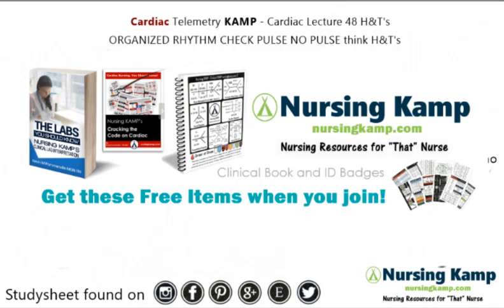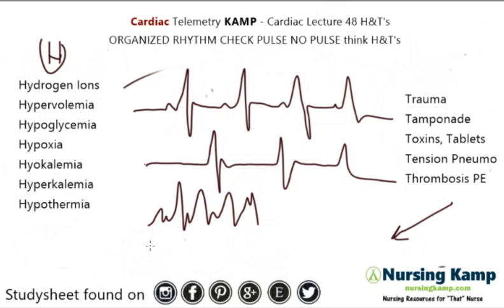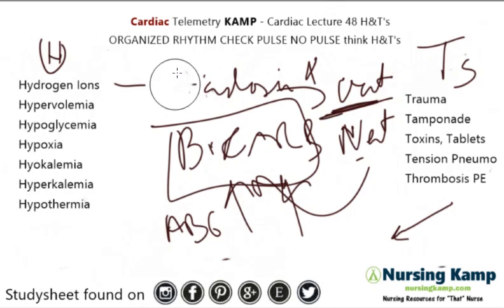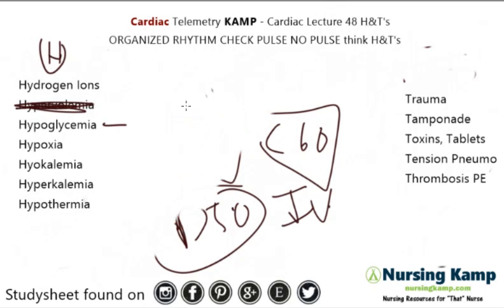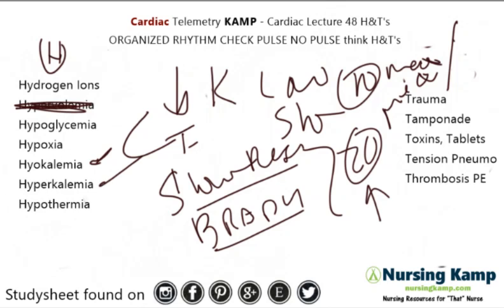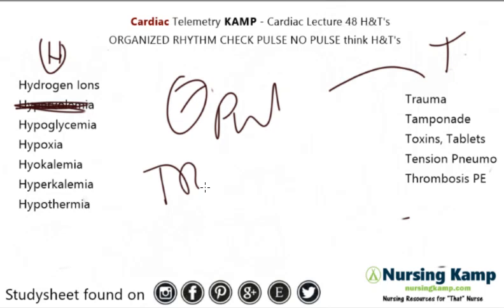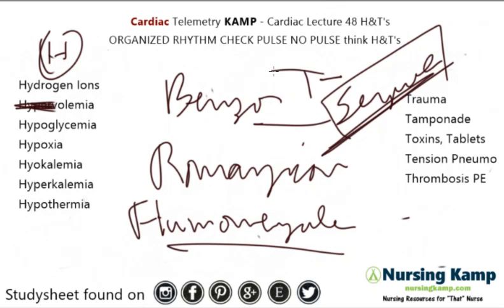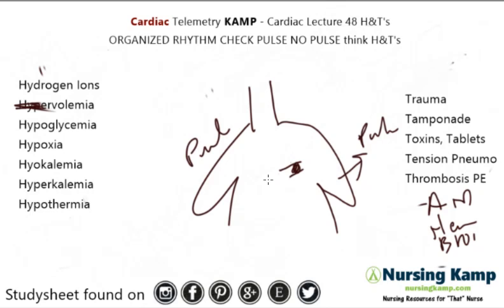What is PEA Pulseless Electrical Activity Nursing KAMP NCLEX Prep 2019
In this video I cover my study sheet on Defibrillation and Cardioversion to PEA Pulse-less Electrical Activity that  Interpretation and nursing interventions from a study sheet that covers and EKG and ECG  Interpretation  from my cardiac unit lectures found on nursingkamp.com  for NCLEX and Nursing

This studysheet is included in your membership on nursingkamp.com!
nursingkamp.com Telemetry Lecture 48 H and T PEA Nursing KAMP causes for underlying Pulseless Electrical Activity Free Study Sheets at Pinterest

 @Nursing KAMP